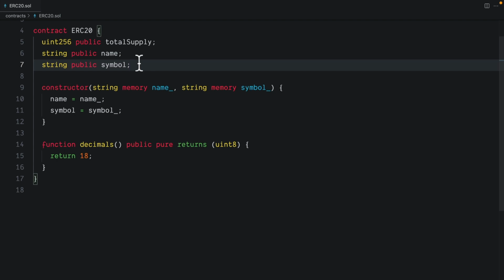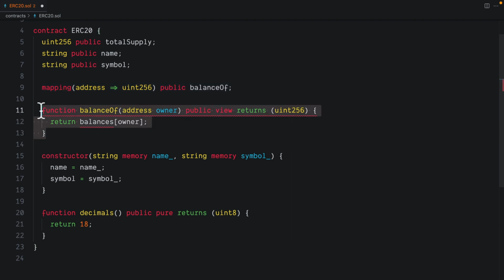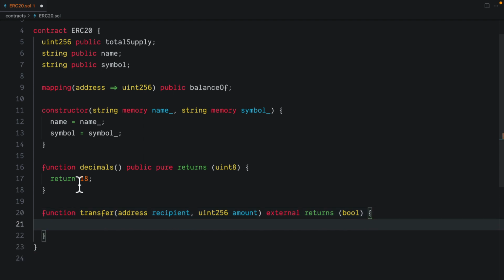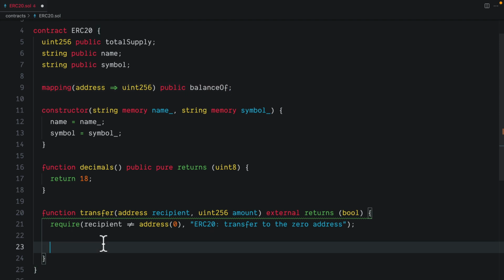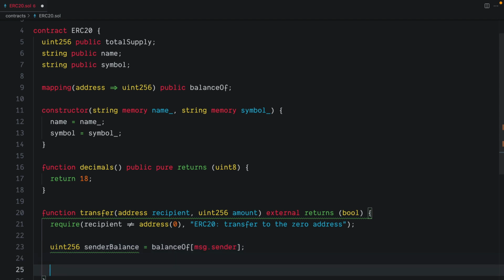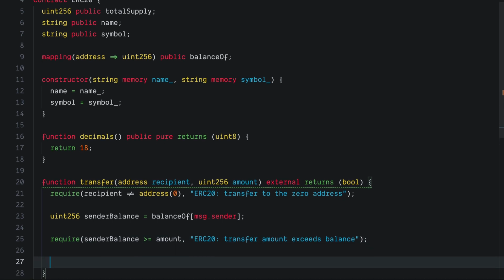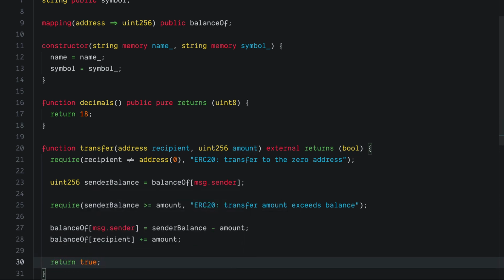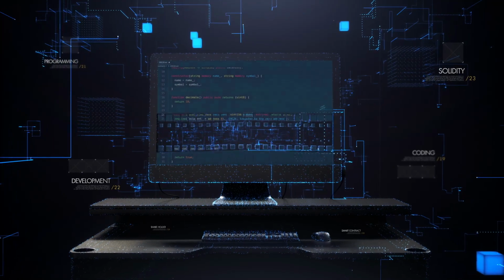Enabling Transfers - Transfer Token by using mapping in Solidity | Lecture 41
Video Description:

Welcome to Lecture 41 of our educational series on "Blockchain Development." In this lecture, we're taking a deep dive into the world of enabling token transfers using mappings in Solidity. Understanding how to implement secure and efficient token transfers is a fundamental skill for blockchain developers.

What to Expect in Lecture 41:

🌟 Token Transfer Essentials: We'll start by introducing the critical concepts of token transfers within the context of Solidity smart contracts. Explore why enabling secure transfers is a cornerstone of token-based applications.

📚 Mapping Setup: Gain insights into setting up mappings to manage token balances and enabling transfers between users. Understand the structure and logic behind token balance mappings.

📊 Token Transfer Logic: Dive into the core logic of how token transfers work within a smart contract. Explore the process of deducting tokens from the sender's balance and adding them to the recipient's balance.

🔐 Security Measures: Learn about essential security measures to implement in your token transfer functions, including input validation, authorization checks, and error handling.

💼 Practical Implementation: Follow along with practical coding examples that demonstrate how to enable secure token transfers using mappings in Solidity. Witness how this functionality can be integrated into your own smart contracts.

🌐 Interactions with Users: Understand how users can interact with your token and initiate transfers through external transactions or decentralized applications (DApps).

🛡️ Security Considerations: Dive into the security considerations when enabling token transfers and best practices to ensure the safety and integrity of your smart contract.

🧩 Q&A and Discussion: Engage in discussions, ask questions, and seek clarifications on the crucial topic of enabling token transfers using mappings in Ethereum smart contract development.

Whether you're a blockchain developer aiming to create your token or a blockchain enthusiast eager to understand the mechanics of token transfers, this lecture equips you with essential knowledge.

Join us for Lecture 41 as we explore the intricacies of enabling secure token transfers through mappings in Solidity, empowering you to build robust token-based applications.